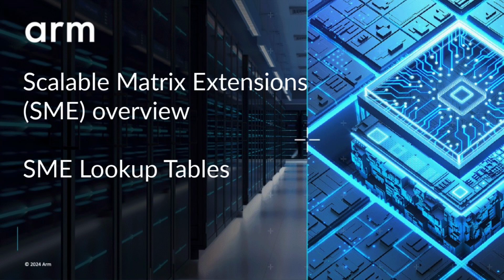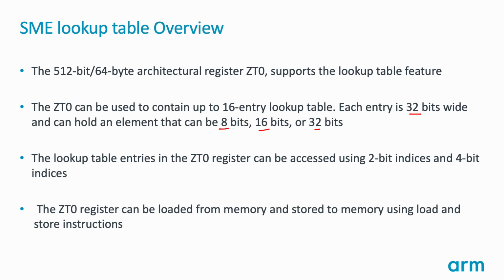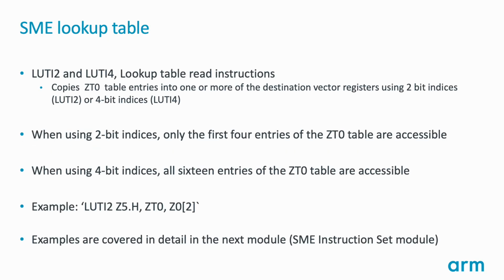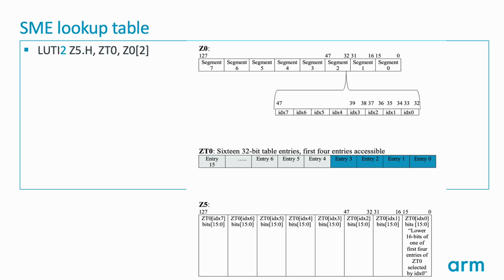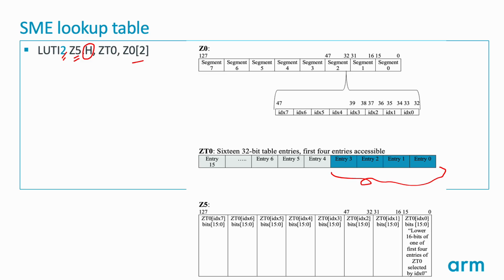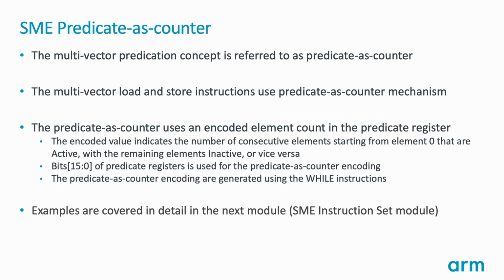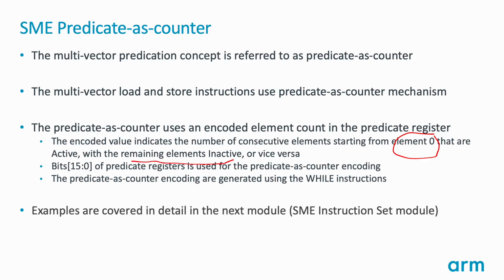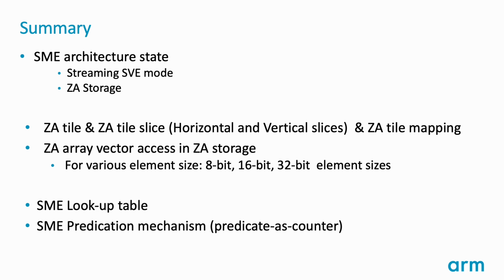SME Overview - SME Lookup Tables (6/6)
This video discusses the SME Lookup Table, a 512-bit architectural register called ZT0 that allows for efficient data storage and retrieval through indexed entries, as explained by one speaker. Another speaker elaborates on the features of SME, including the innovative predicate as counter mechanism, which helps track active data elements during processing. The overall purpose is to introduce attendees to the key architectural features of SME and how they can be utilized in applications.